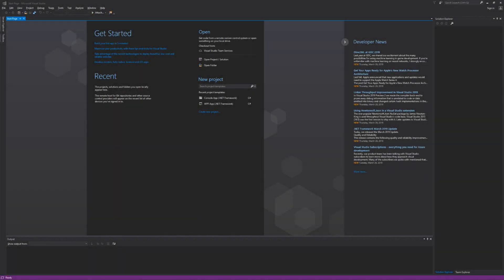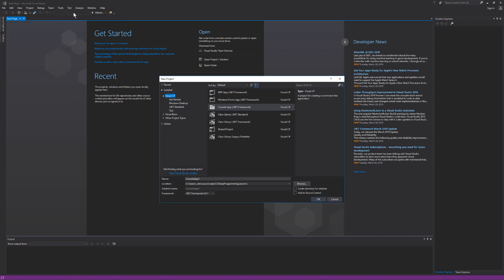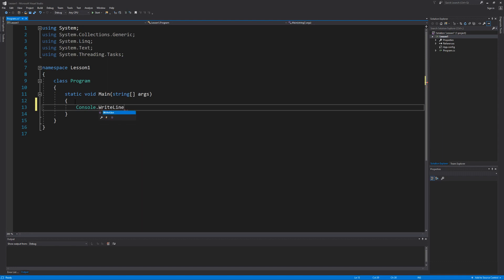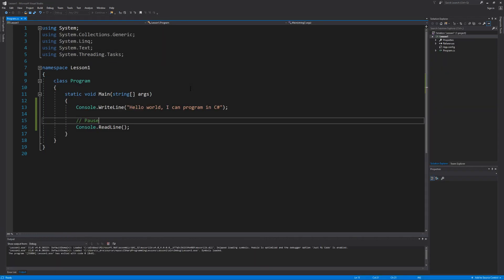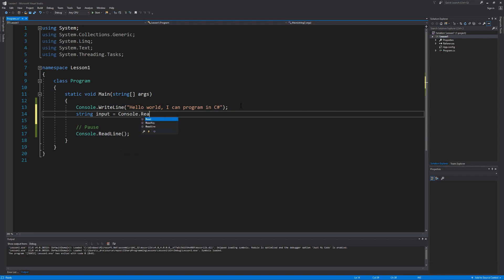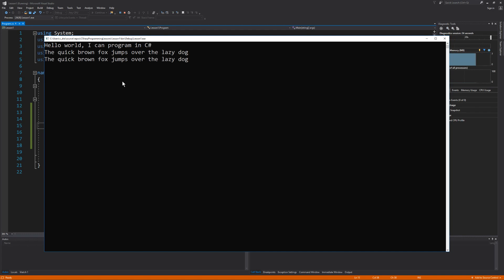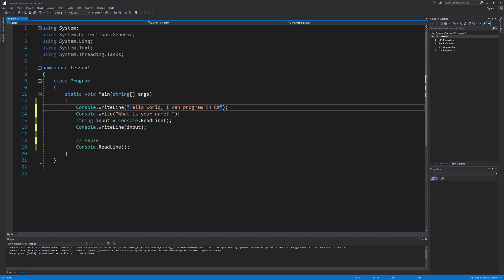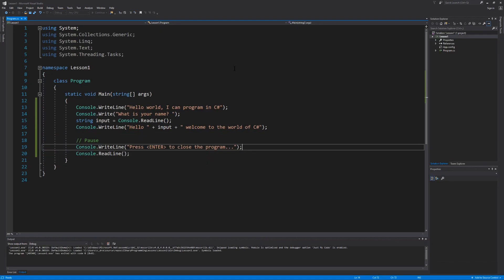C# Programming Lesson: Console I/O: Hello World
Hey everyone!  I've finally gotten around to creating a programming lesson video, so now my channel contains all of the content I intended.

In this first programming video, I'm introducing the C# programming language with the "Hello World" program.